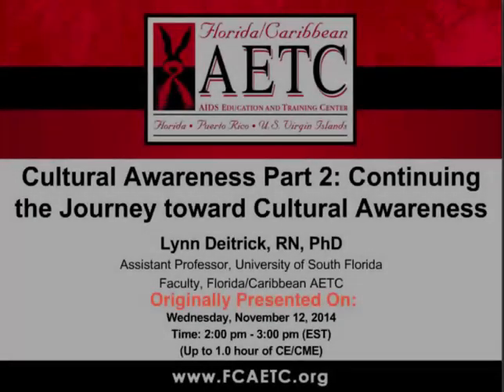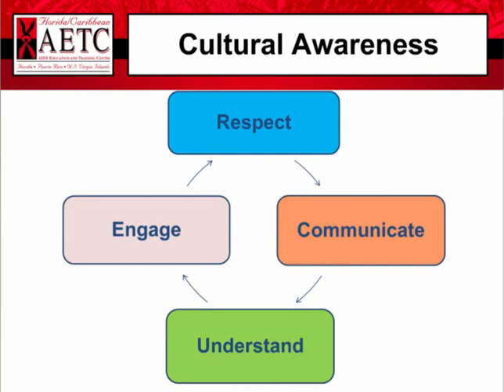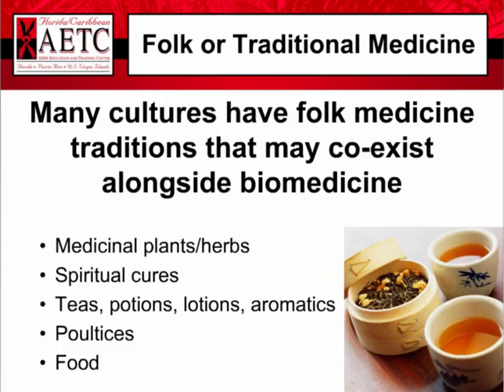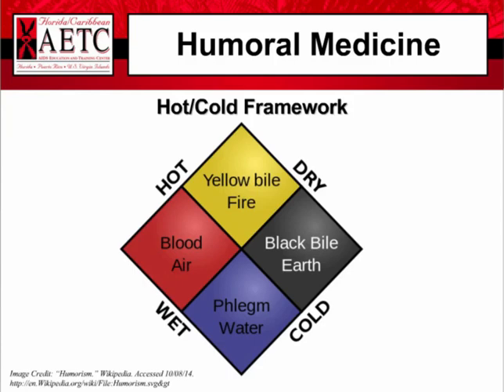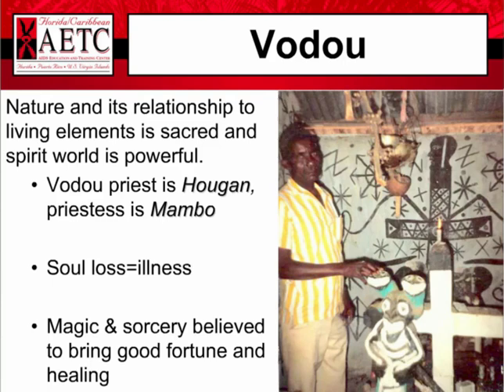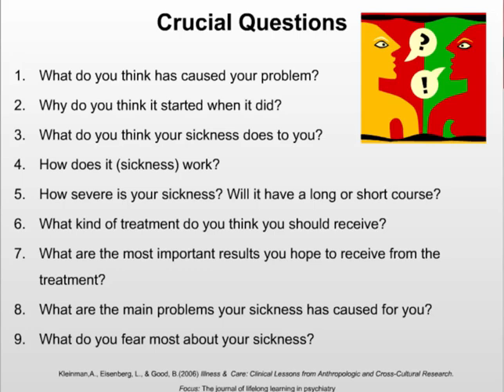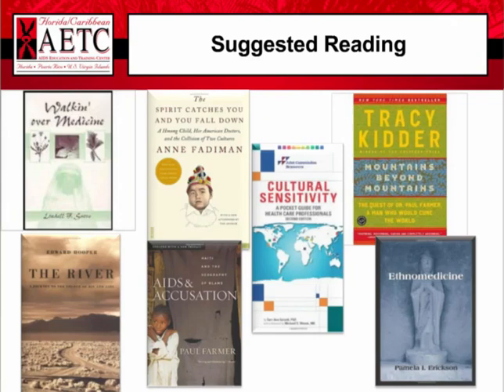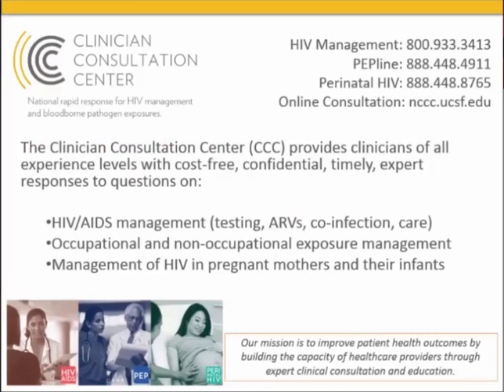Cultural Awareness Part 2: Continuing the Journey toward Cultural Awareness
Description:
Upon completion of this program, participants will be able to:

- Explain complementary and alternative medicine (CAM)
- Describe how an understanding of CAM practices can enhance cultural awareness
- Describe the 6 steps in BE SAFE
- Discuss how to apply Crucial Questions and BE SAFE in interacting with patients from diverse backgrounds

Speaker:
Lynn Deitrick, RN, PhD

Target Audience:
Physicians, physician assistants, nurses, nurse practitioners, pharmacists, dentists, and medical case managers.